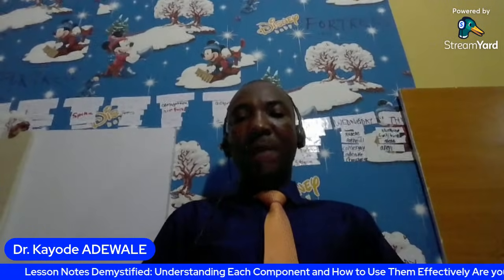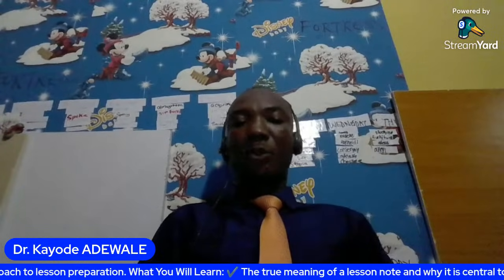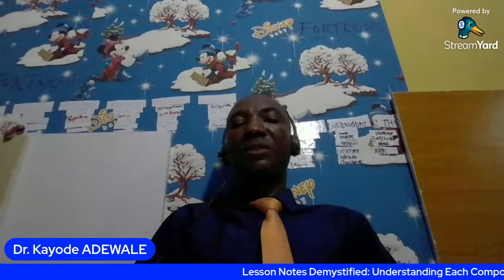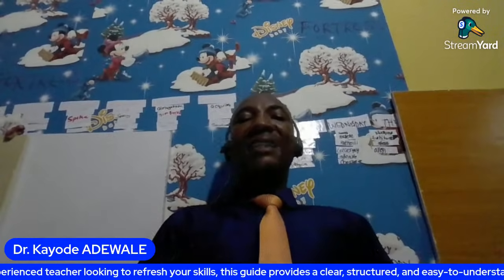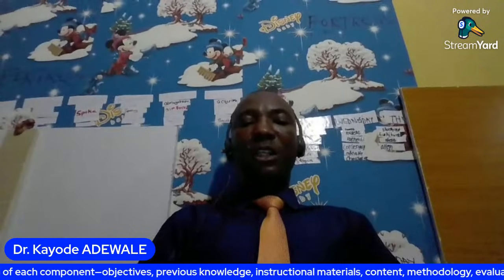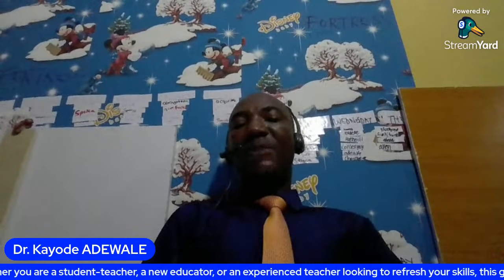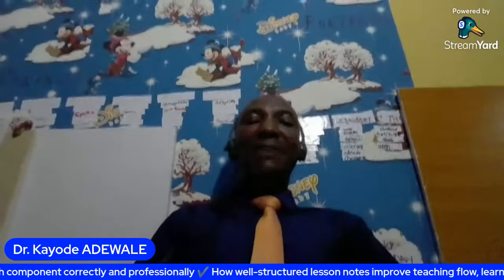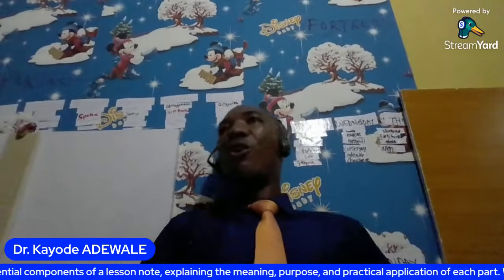Lesson Notes Demystified: Understanding Each Component and How to Use Them Effectively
Are you a teacher seeking to strengthen your classroom planning skills and deliver more purposeful lessons? This video breaks down the essential components of a lesson note, explaining the meaning, purpose, and practical application of each part.

Whether you are a student-teacher, a new educator, or an experienced teacher looking to refresh your skills, this guide provides a clear, structured, and easy-to-understand approach to lesson preparation.

What You Will Learn:

✔️ The true meaning of a lesson note and why it is central to effective teaching
✔️ Detailed explanation of each component—objectives, previous knowledge, instructional materials, content, methodology, evaluation, and more
✔️ How to write each component correctly and professionally
✔️ How well-structured lesson notes improve teaching flow, learner engagement, and classroom outcomes
✔️ Practical tips for aligning lesson notes with curriculum standards and 21st-century teaching expectations

Who This Video Is For:

Student-teachers in Colleges of Education or Universities

In-service teachers seeking continuous professional development

Educators preparing for teaching practice assessments

Teachers who want to improve planning, delivery, and learner performance

Why This Matters:

A well-prepared lesson note is more than a requirement—it is a powerful teaching tool that enhances clarity, confidence, and classroom management. By understanding the purpose of each component, teachers can transition from routine lesson writing to intentional, impactful instructional planning.